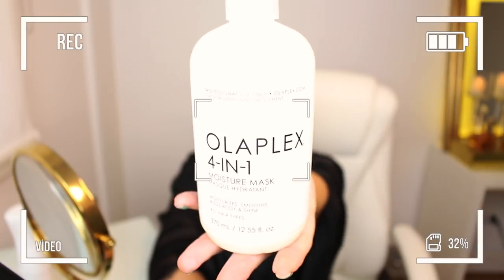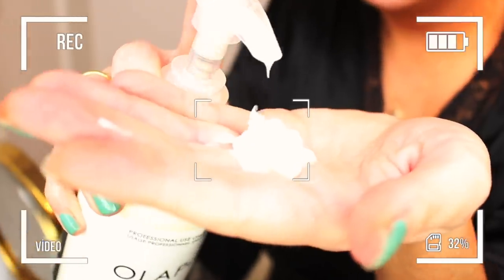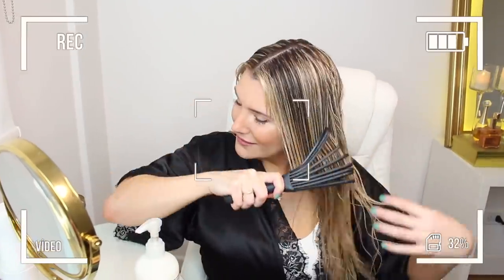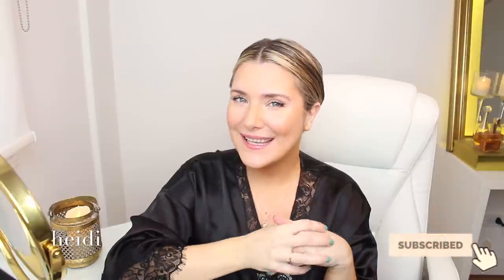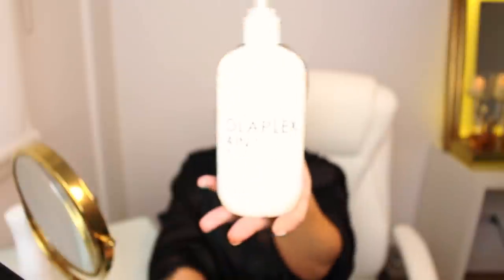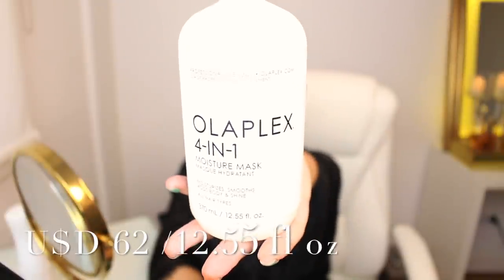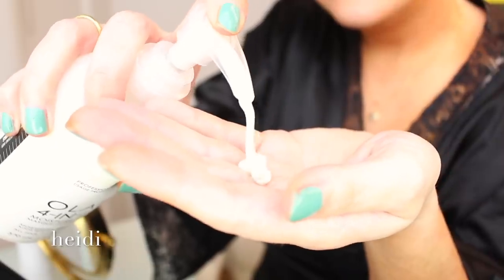I TRY OLAPLEX 4-IN-1, SO YOU DON’T (NECESSARILY) HAVE TO!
Today we’re FINALLY testing out the NEW OLAPLEX 4-IN-1 ! It was sooo tricky for me to get it, but it's here and I'm ready to test drive this professional product, for you guys!

OLAPLEX 4 in 1 Moisture Mask

OLAPLEX TRAVELING STYLIST KIT
Zulily (US & EU)
Walmart (US)

OLAPLEX SALON INTRO KIT (Walmart)
OLAPLEX No 1 (BIGGEST ONE)

OLAPLEX No 2 BOND PERFECTOR (BIGGEST ONE)

OLAPLEX No 8

OLAPLEX No 0
OLAPLEX No 3
OLAPLEX No 4
OLAPLEX No 5
OLAPLEX No 6
OLAPLEX No 7

Other Products I Love:
Elchim 3900 Healthy Ionic HairDryer
Amazon (US)
Walmart (US)

Aligator Blow Dry Hair Clips

US
Saks 5th Avenue

CA
Look Fantastic

AU
Saks 5th Avenue
eBay ttps://

UK
Saks 5th Avenue
Look Fantastic

Think of this as my Beauty Column and a positive destination for your daily dose of self care edu-tainment.

Clicking on one of these links is completely up to you.  But if you do, THANK YOU!  Your support means the world to me and contributes to keeping this Youtube Channel alive!